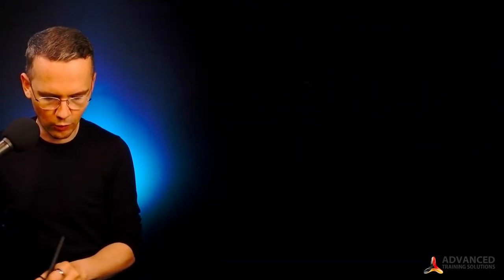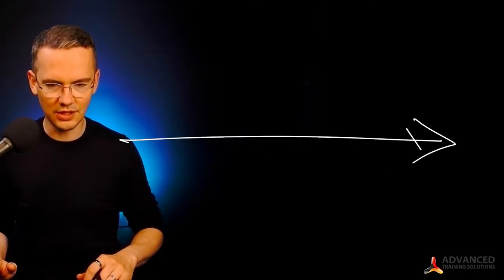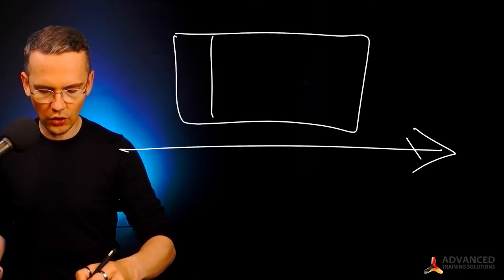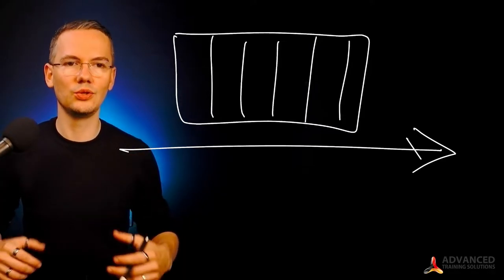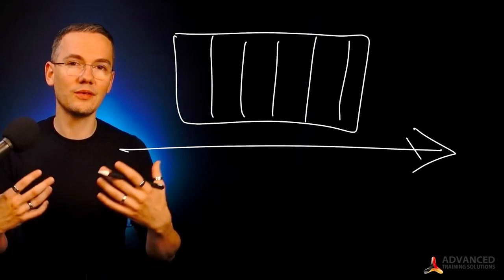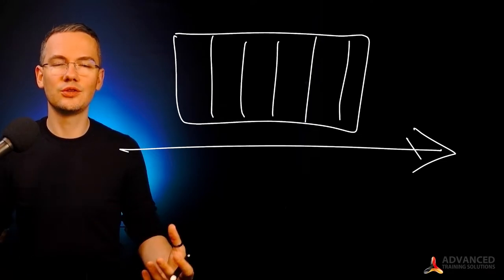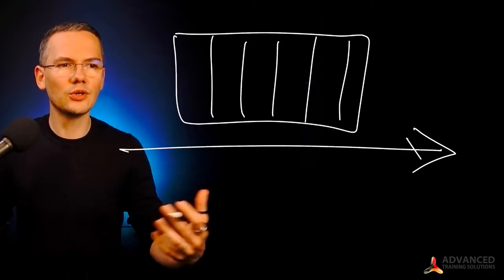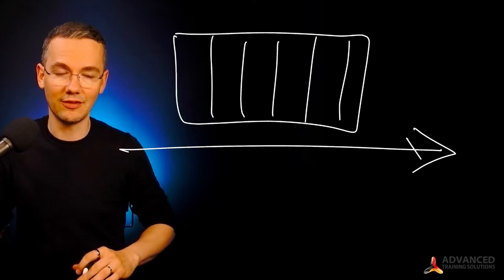🛢 How to Learn SQL in 2022?! ABSOLUTELY BEST METHOD 🤯 MICRO-LEARNING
Or continue reading below: ⬇️ ⬇️ ⬇️

In this episode of SQLBootcamp.online we talk aboutlearning SQL in 2022 - is it worth it (yes, it is) and if so - how to learn sql fast in 2022.